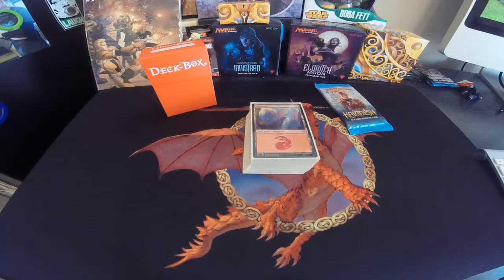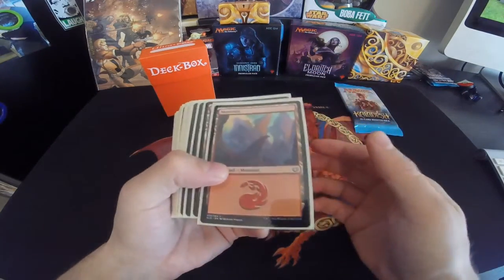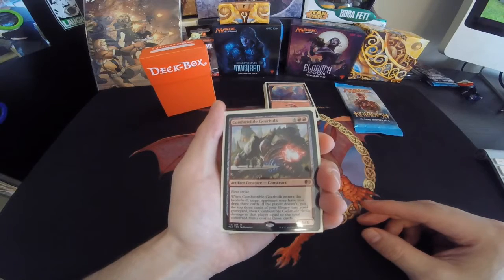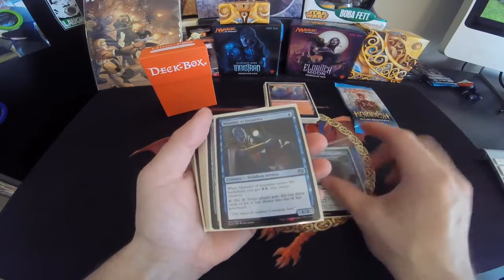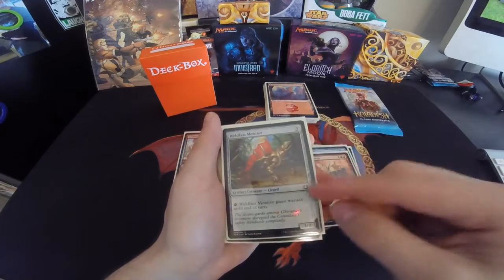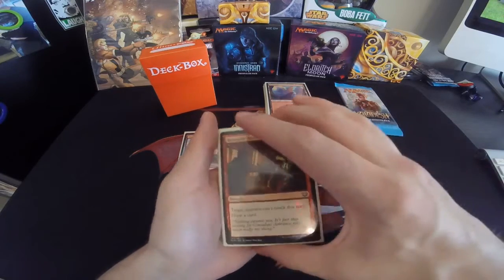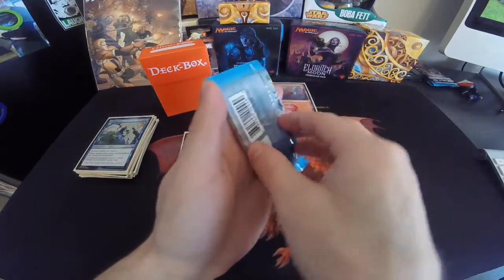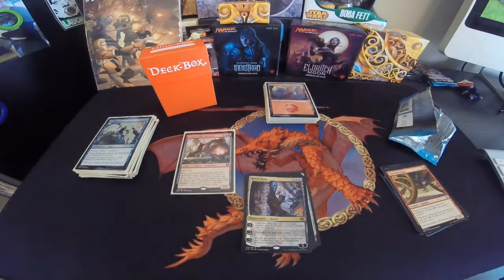ONE PACK, ONE PLANESWALKER - MTG DRAFT DECK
MTG DRAFT DECK (2-1) BUT MADE THE PRIZE POOL!

FLIP IT or RIP IT every THURSDAY with a FREE GIVEAWAY